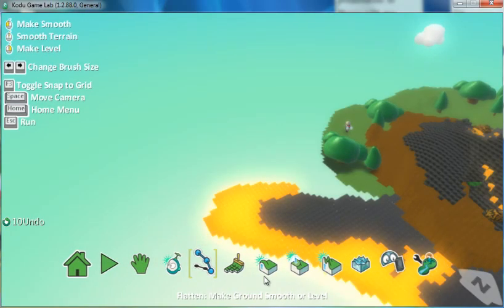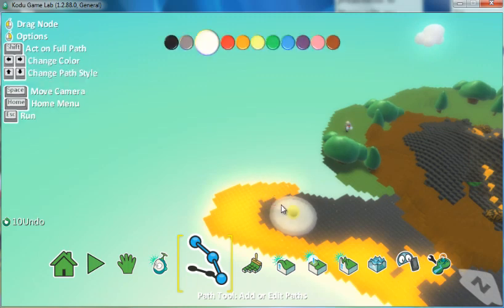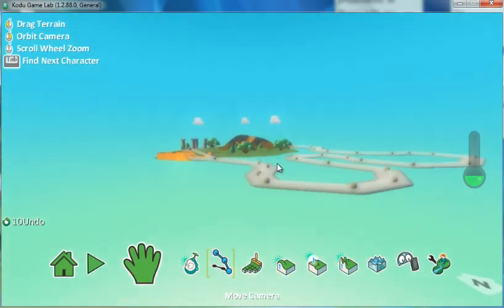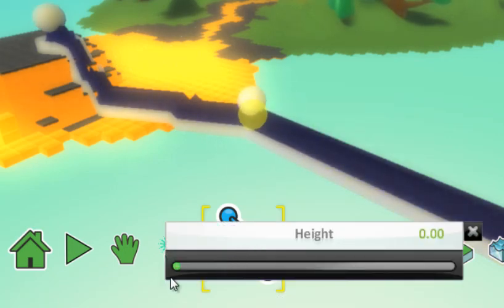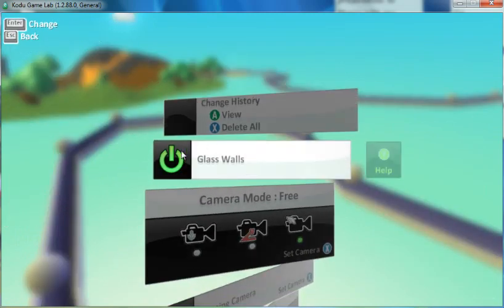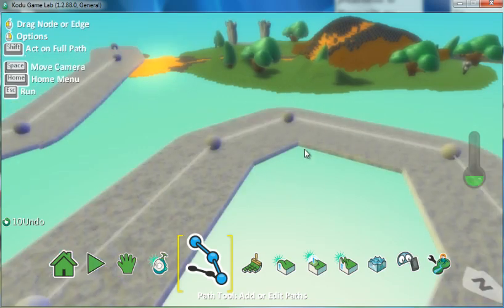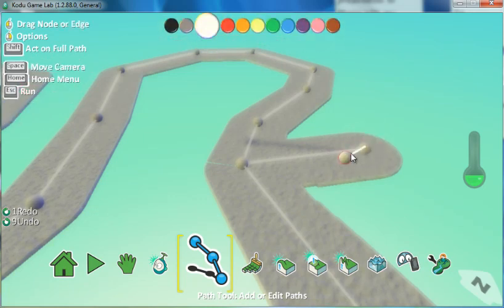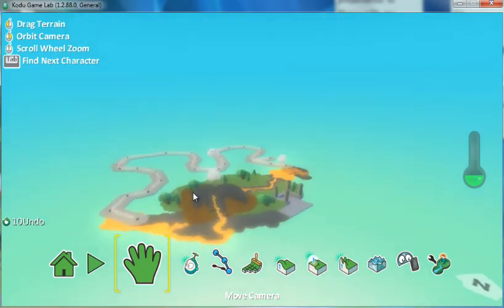Kodu 4 Using Paths